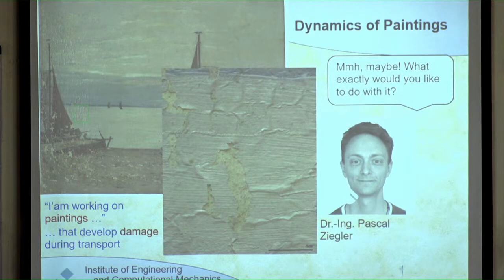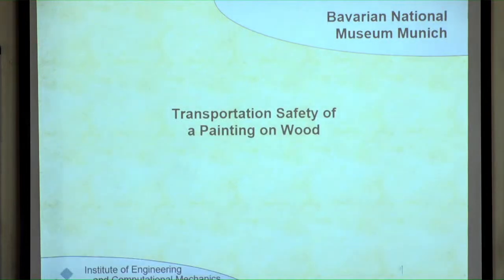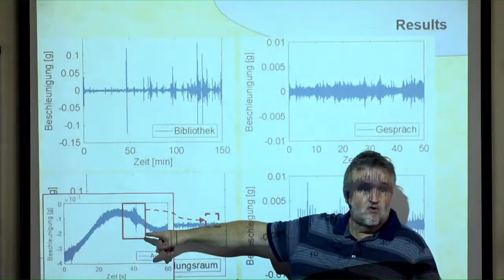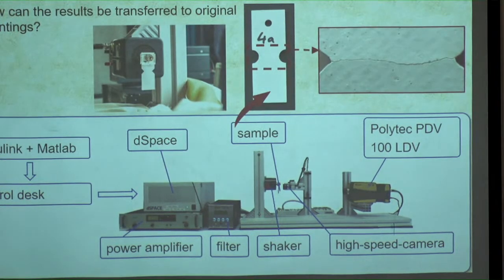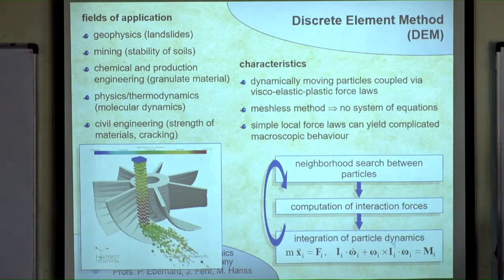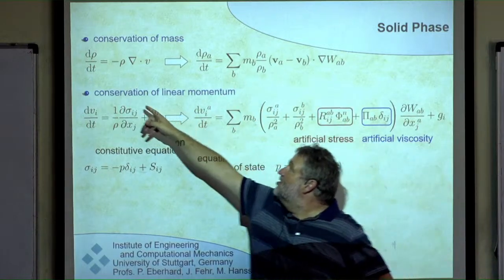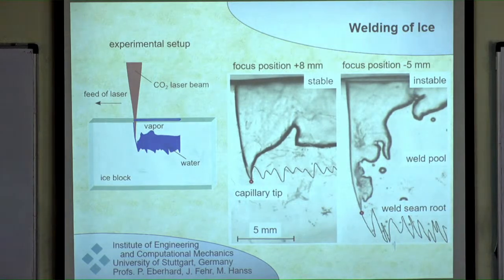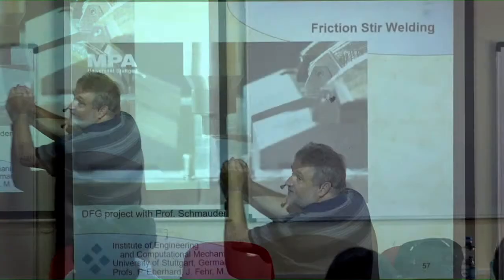Simulation of laser welding and friction stir welding using smoothed partile hydrodynamics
Seminar series by,
Prof. E.h. Peter Eberhard
Institute of Engineering and Computational Mechanics,
University of Stuttgart,
Germany.